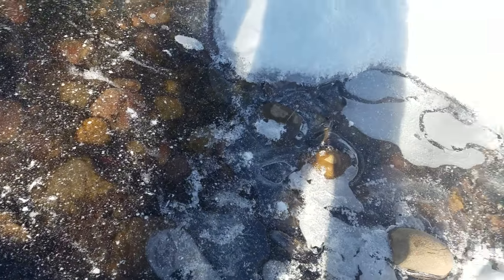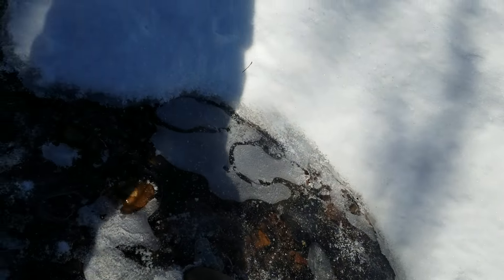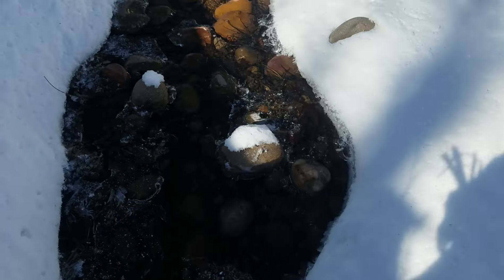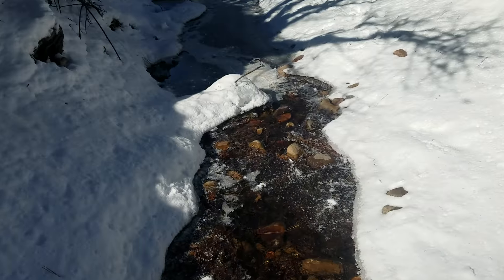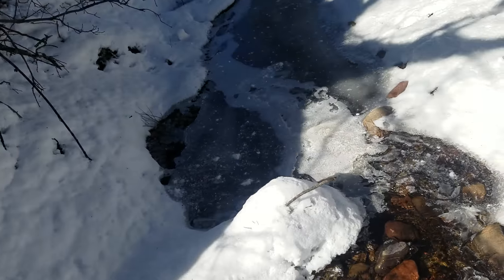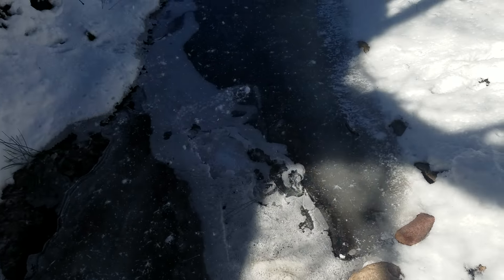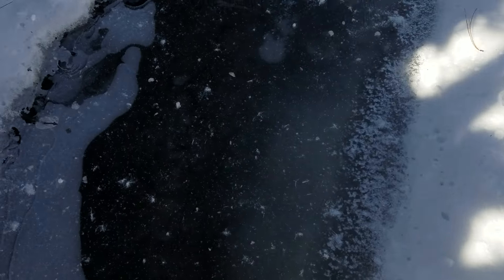Us and a Bus - Cold Distractions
I am out to get a little more Kindling off of some of the trees around the wash, and I just can't help myself.